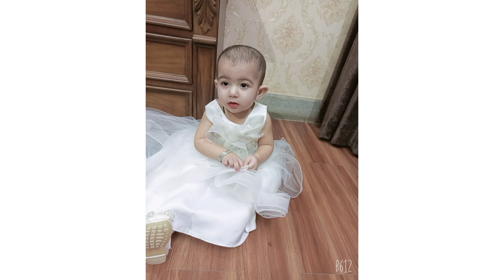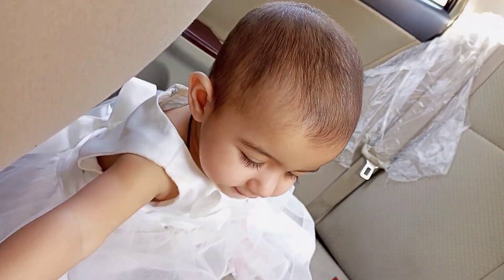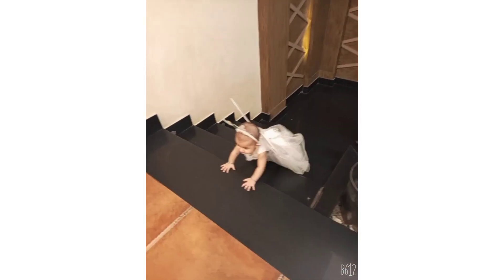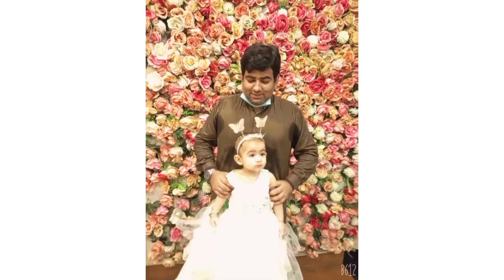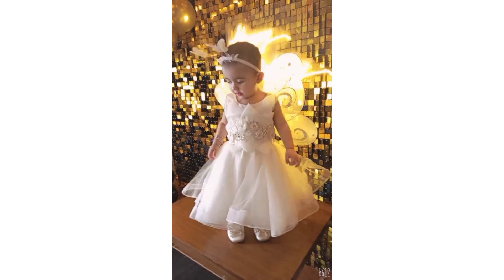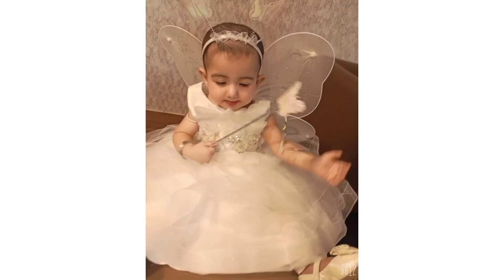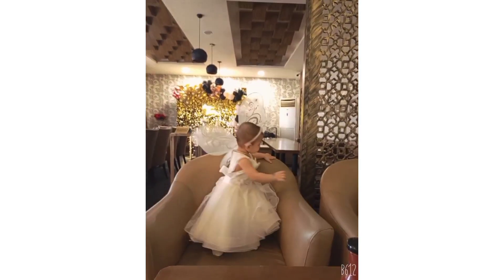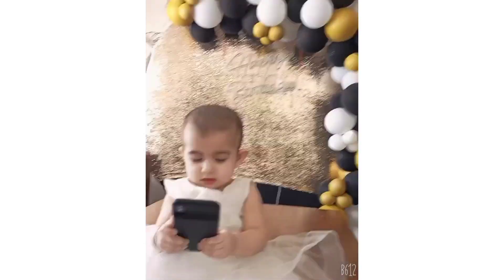Happy Birthday, Happy 1st birthday to my Princess.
first birthday bash, watch the video and enjoy.